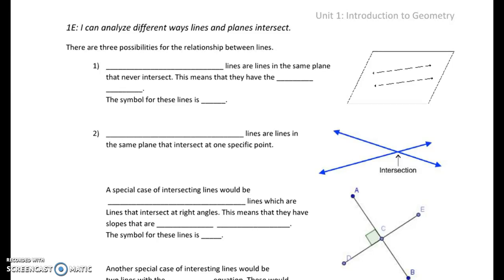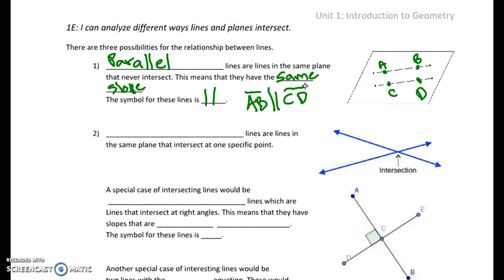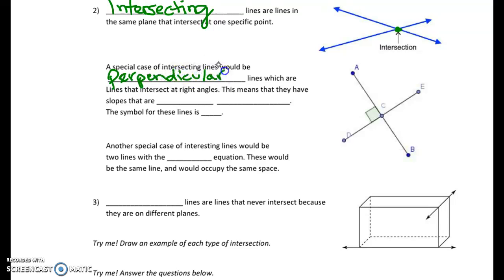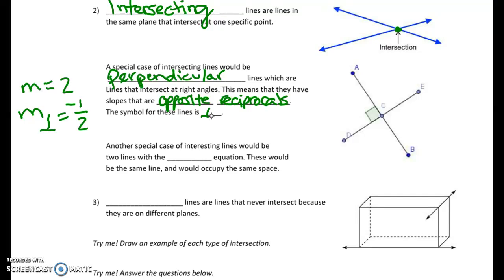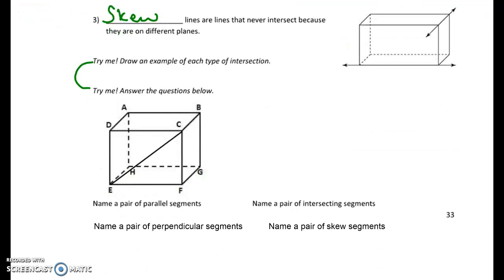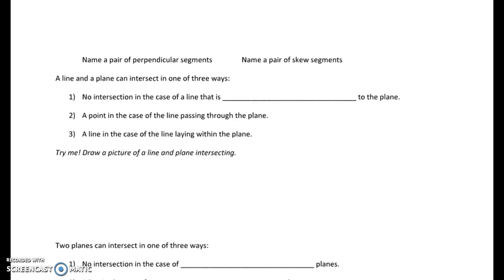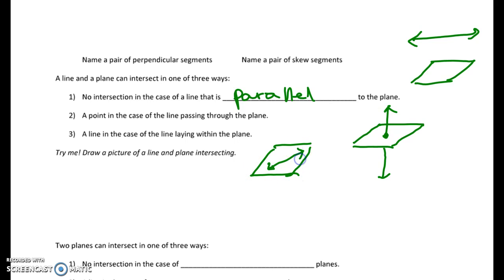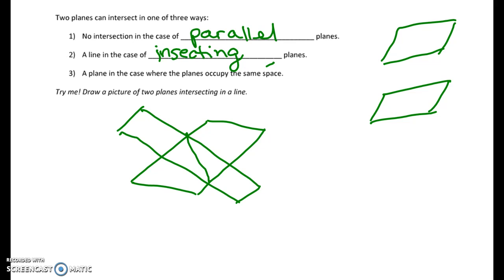1E Interaction of Lines and Planes